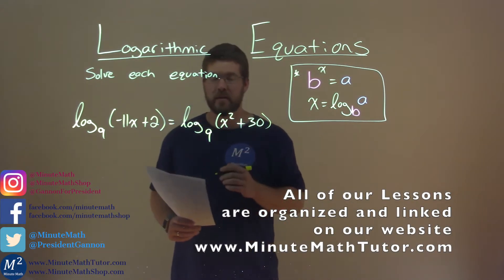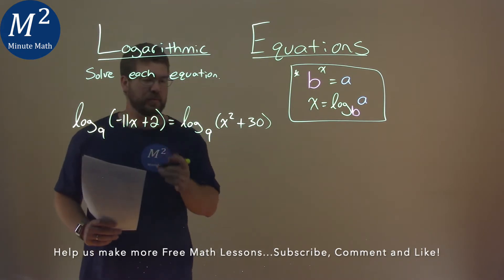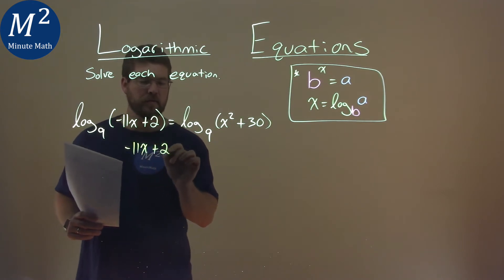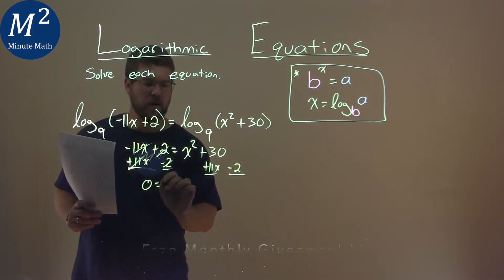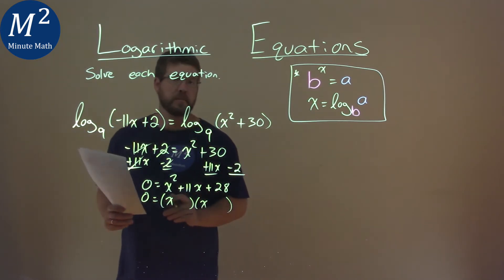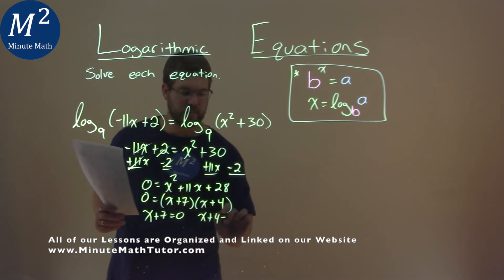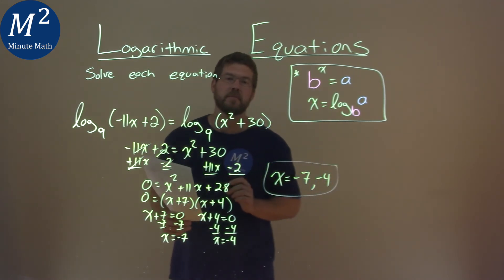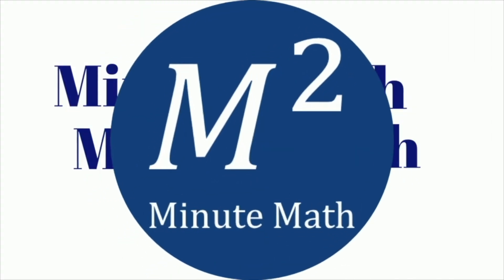Solve log_9 (-11x+2)=log_9 (x^2+30)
Logarithmic Equations. We learn how to solve log_9 (-11x+2)=log_9 (x^2+30). We learn how to solve the logarithmic equation log_9 (-11x+2)=log_9 (x^2+30). This is a great introduction into logarithmic functions and how to solve logarithmic equations. This is under the topic of Exponential and Logarithmic Functions with this free online math video lesson.